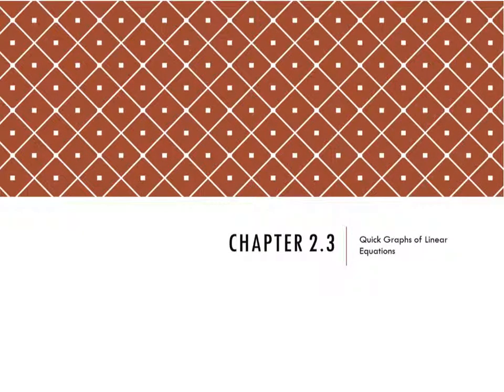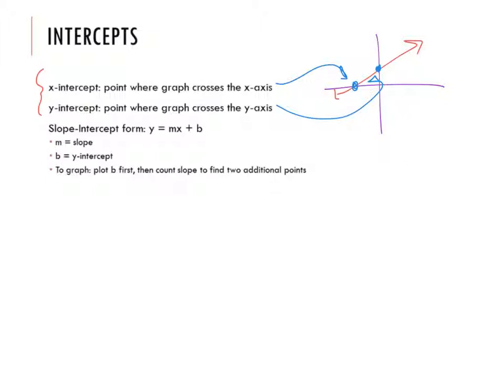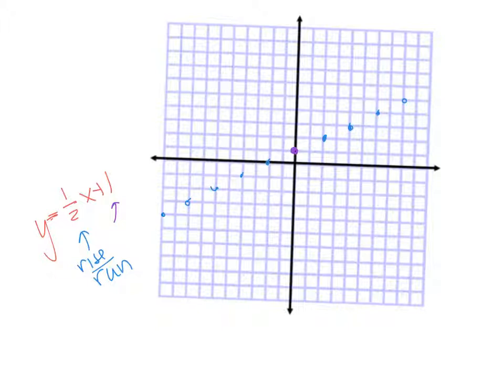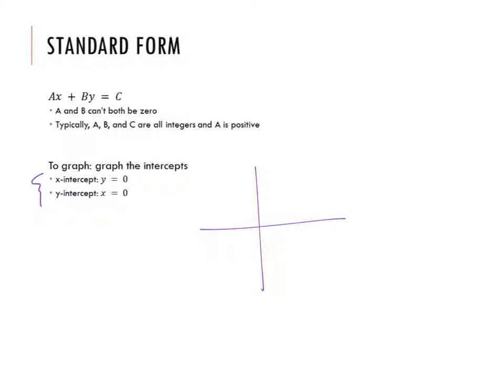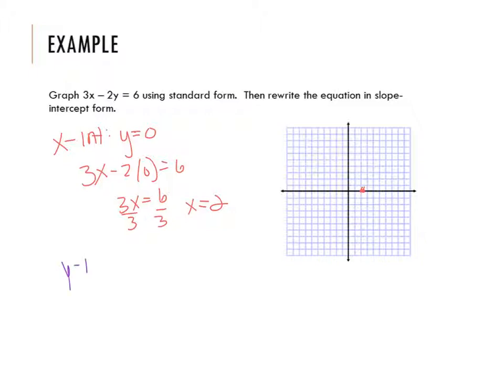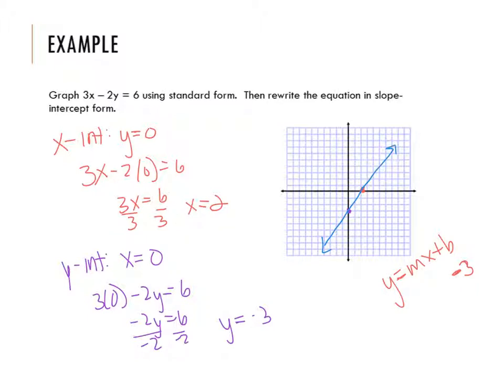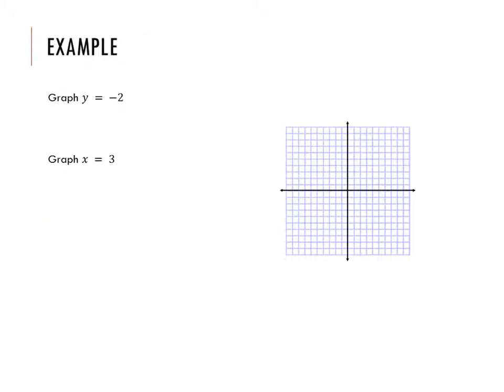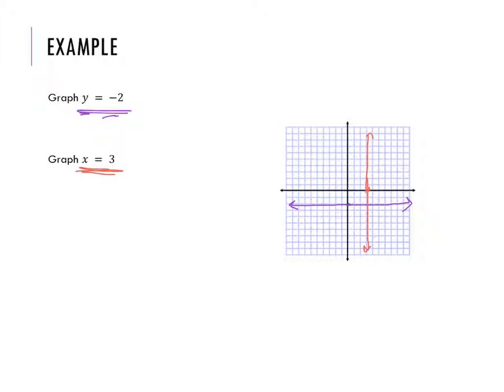A2 2.3 Quick Graphs of Linear Equations